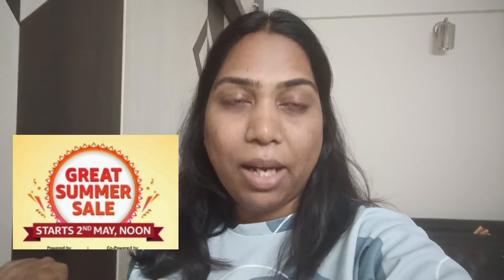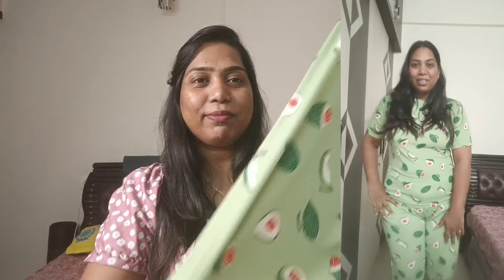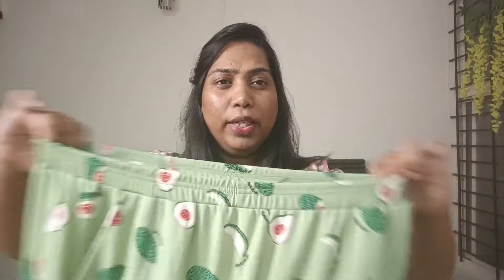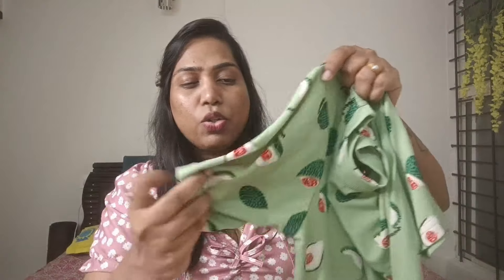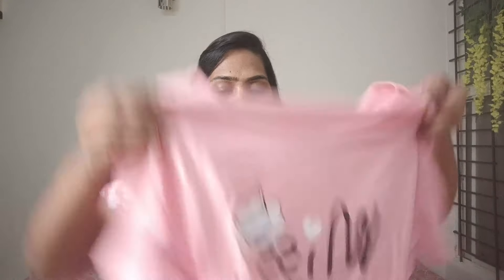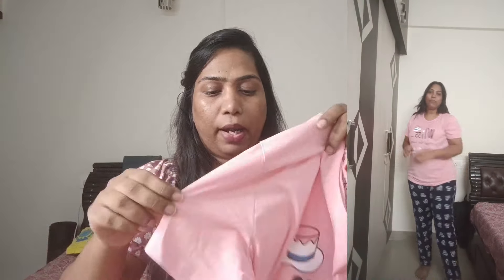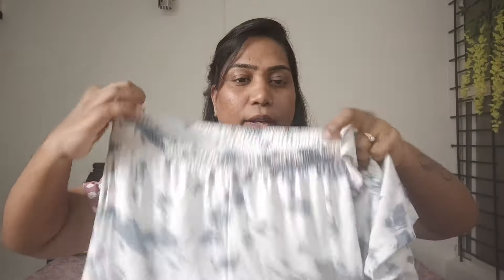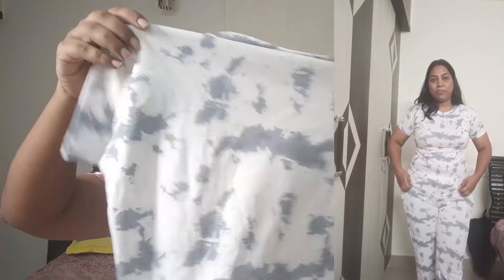Stylish Night Suits Try On Haul UNDER 499rs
In this video, I bring you a fabulous night suits haul where every stylish piece is under (499rs). If you're looking for trendy and affordable nightwear options, this haul is perfect for you! Stay cozy and chic without breaking the bank. Watch till the end to see all the amazing finds! Don't miss out on updating your nightwear collection with these budget-friendly options. Get ready for a stylish slumber with these amazing picks!

Amazon Great Summer Sale is live till 7th May.
Buying Links :

1.  ELLITI Women's Night Suit Set for Women, Lounge Wear, Printed Top and Pyjama Set for Women Nightwear/Loungewear/Night Dress for Women Knitted Tie & Dye Printed Crop T-Shirt -Pyjama Grey

2.  SEVNIX Cotton Casual Printed Night Suit Set for Women (Pink, XXL)

3.  My Swag Women's Blue Floral Print Black Polka Dot Print Regular Yoga Shorts

4.  VJ Fashion Women's Cotton Lycra Tie-Dye Payjama Set|Co-ord Set|Night Suit Set |Night Dress |Lounge Wear|Full Pair Set for Women Night Dress_Gry Grey

5.  SMOWKLY Avocado Print Pyjama Set for Women, Night Suit Set of Shirt & Pyjama (1024_GRN_XL) Mint Green